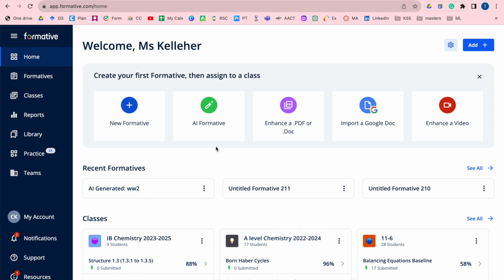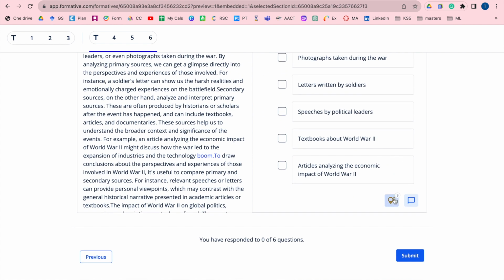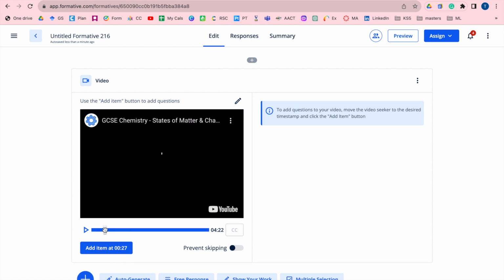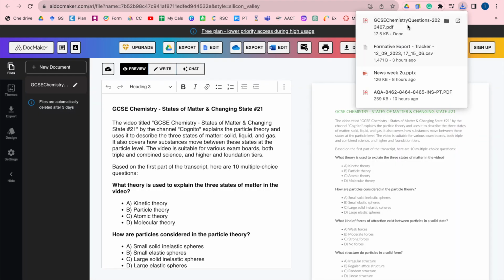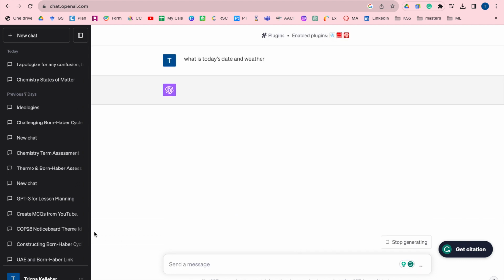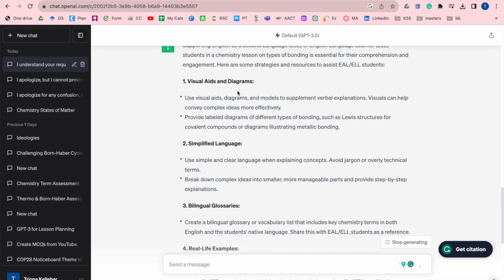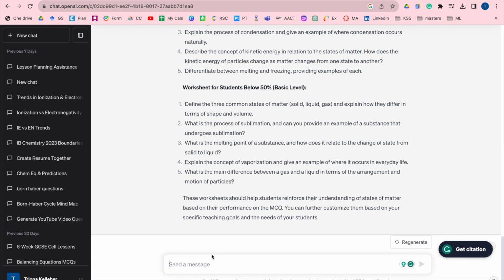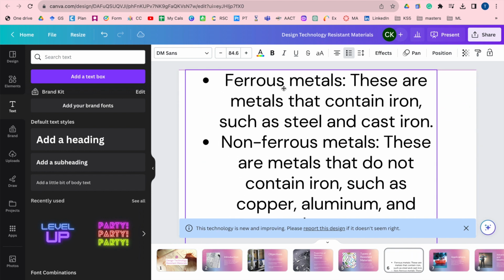Lesson planning with AI